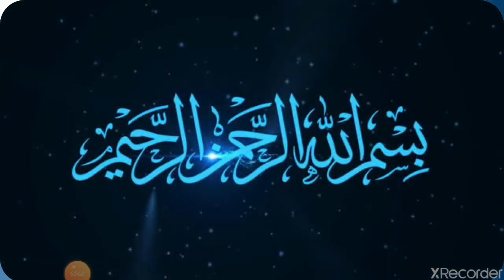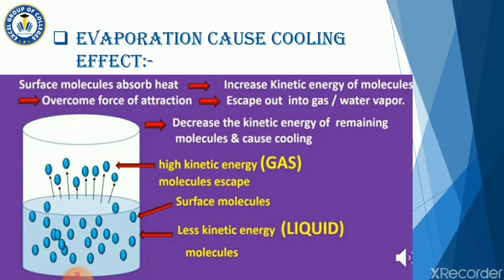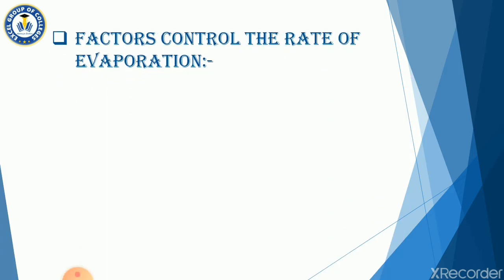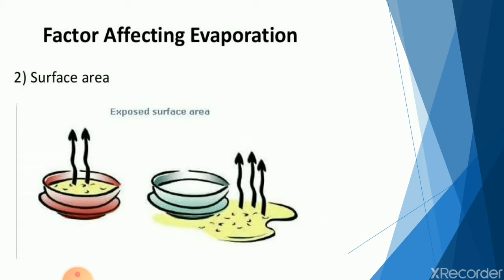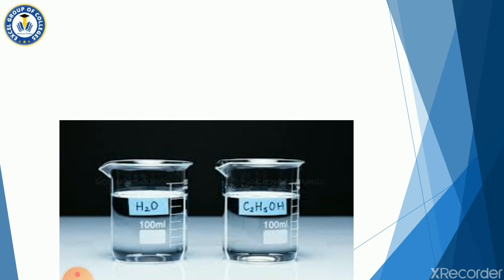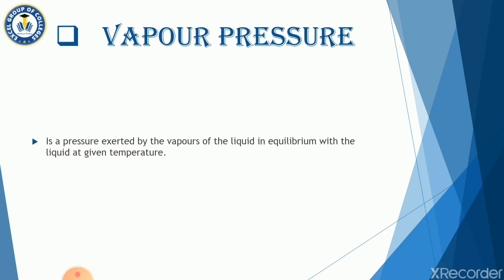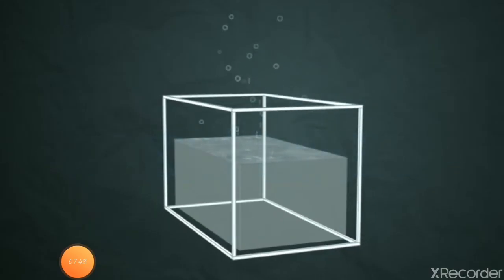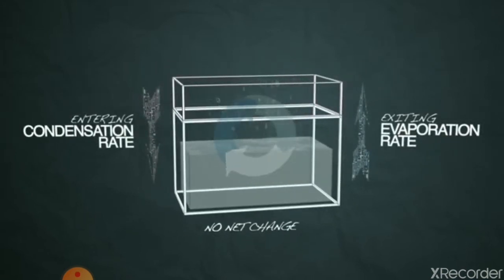Chemistry Lecture # 10